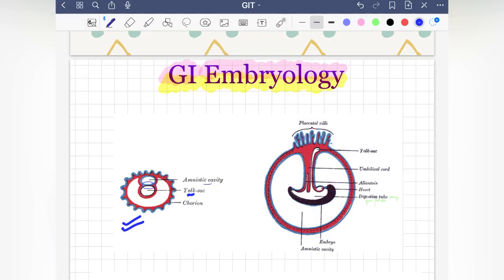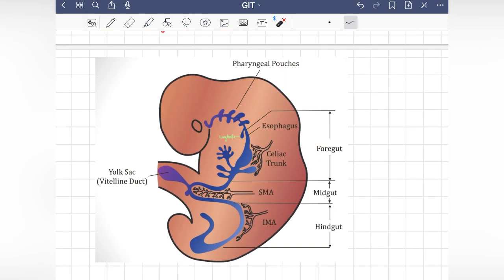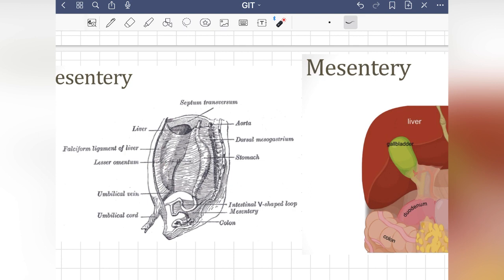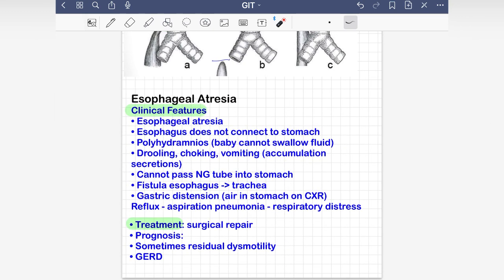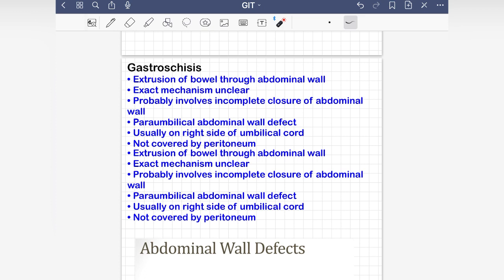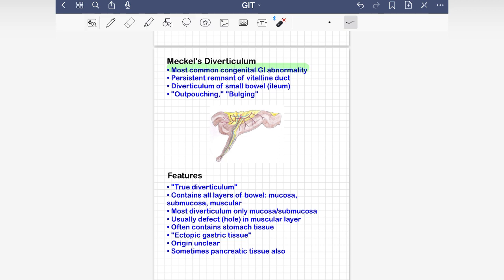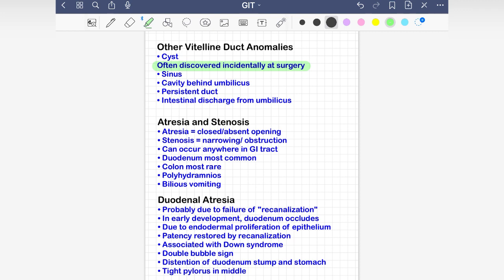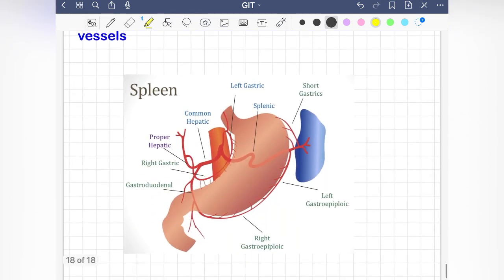Embryology of Gastrointestinal Tract. GIT series.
This is a video of Embryology of Gastrointestinal Tract . This is an important topic for mbbs professionals & many competitive exams like USMLE ,  neetpg, inicet ,etc